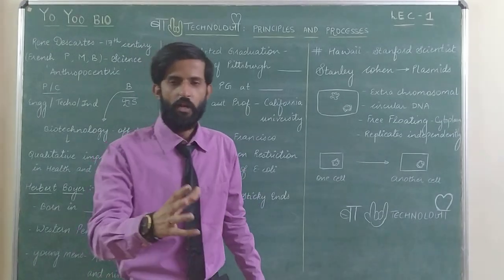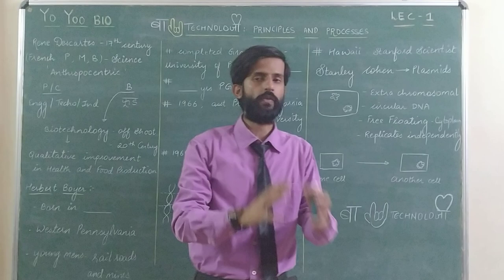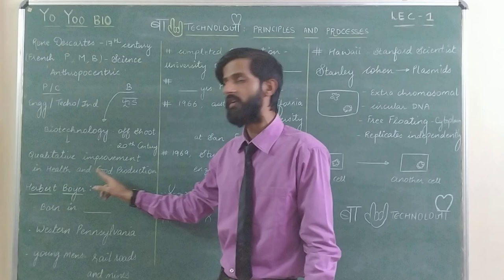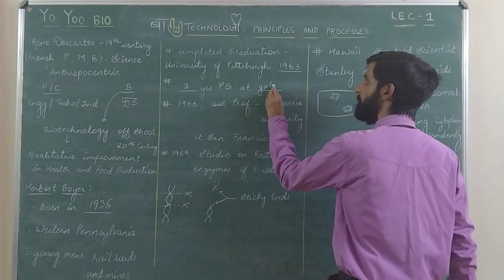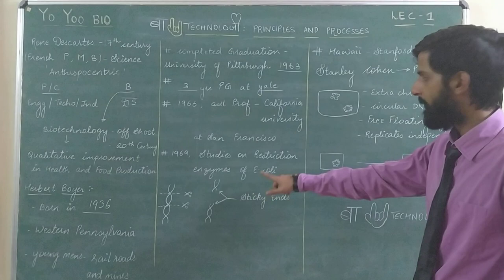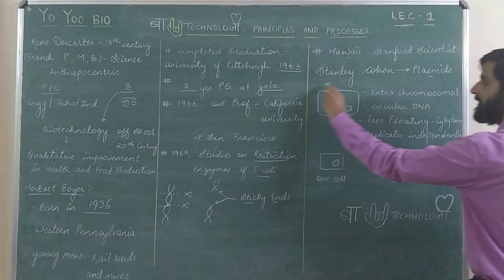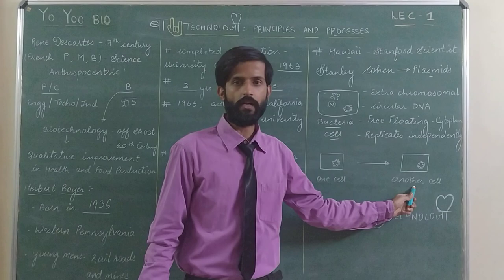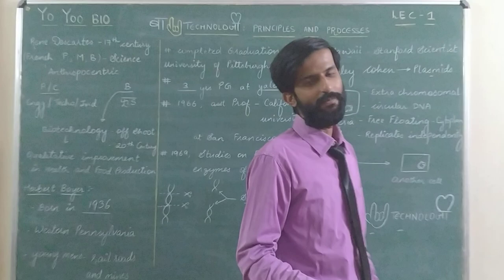Biotechnology: Principles and Processes | Lec 1 | Herbert Boyer | Stanley cohen | NCERT Chapter 11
NEET | Class 12 | Unit 9 |

Above Biology content is
Made Easy with tricks and Shortcuts
Watch the video Make notes and go for
NEET Score more than 600 and
Biology Score more than 330